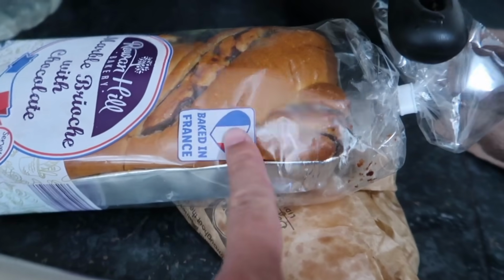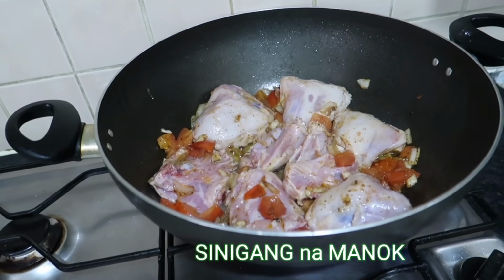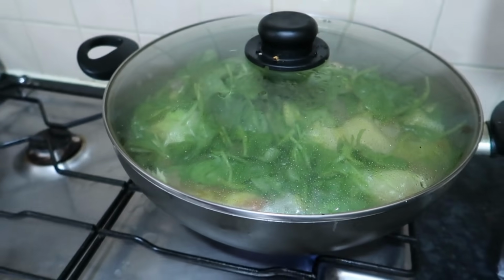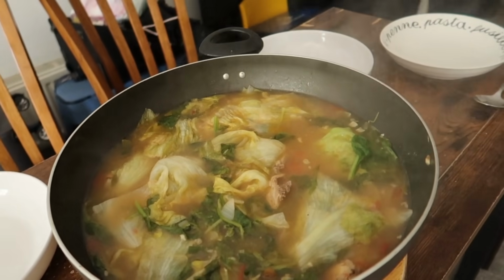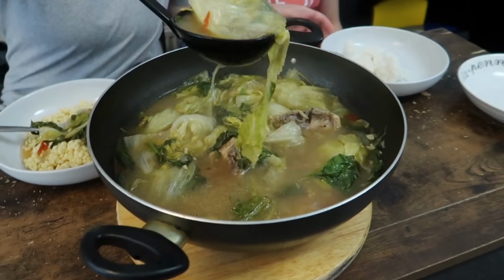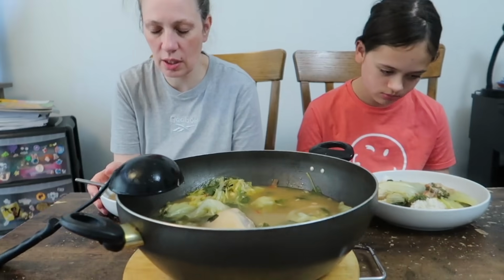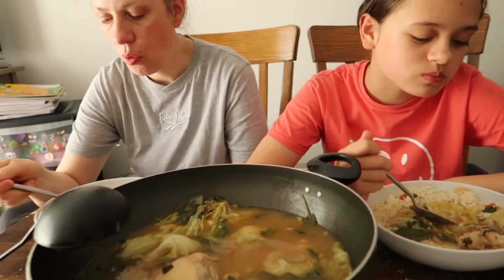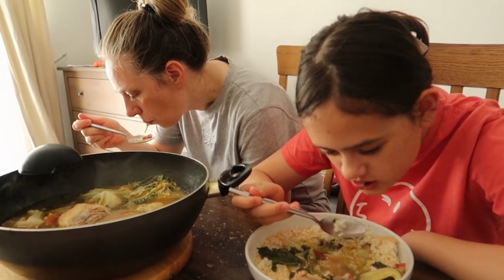SINIGANG NA MANOK- NAPAPAHIGOP SILA NG MARAMING SABAW